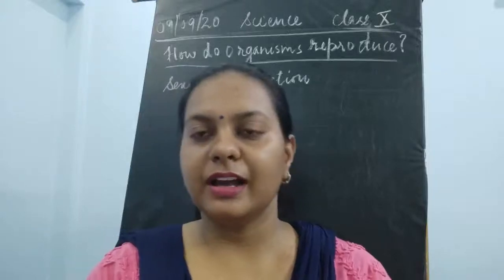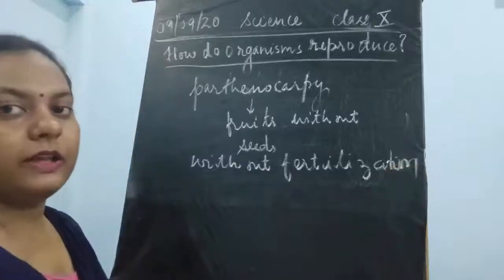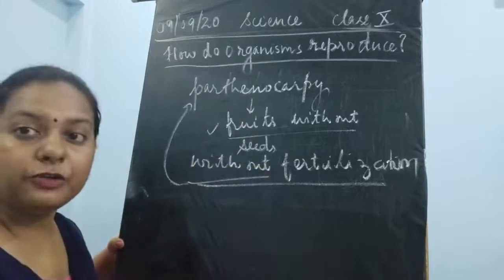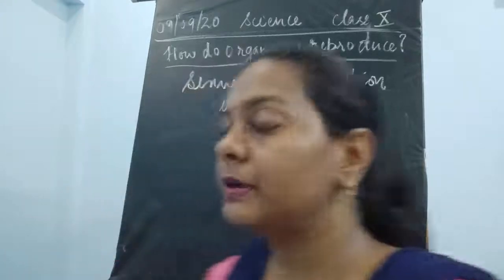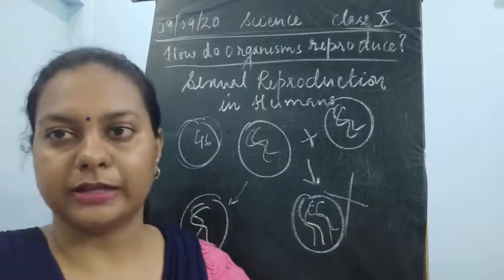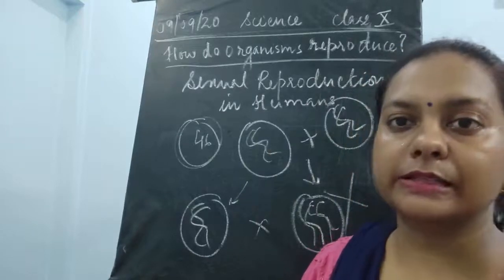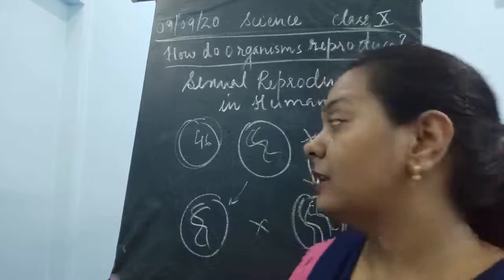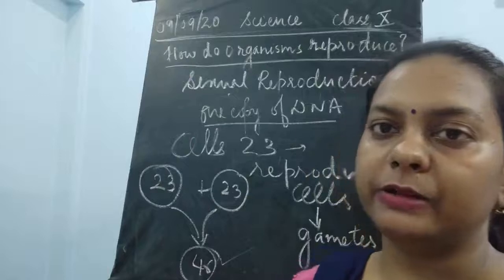Class X Science 09 09 2020 by Ms Bhanupriya